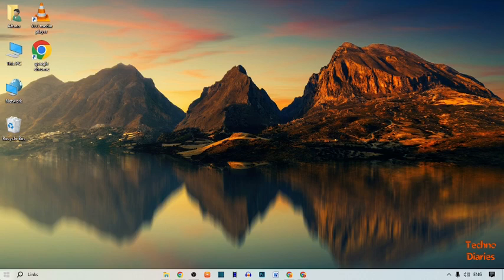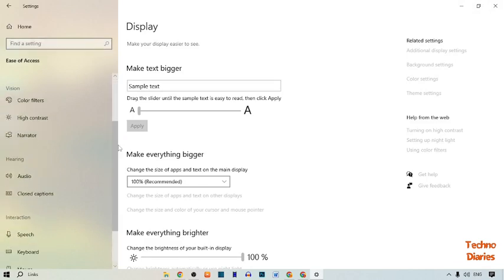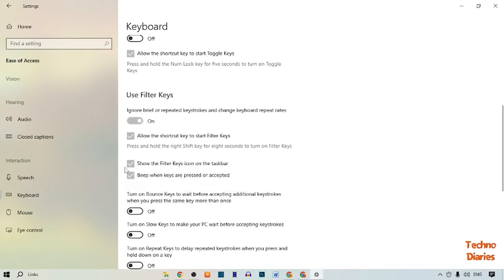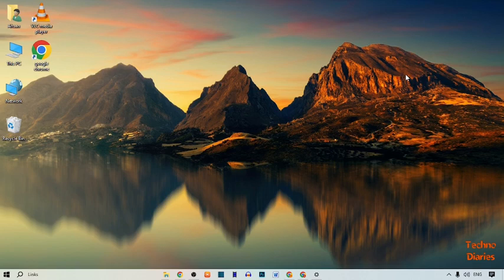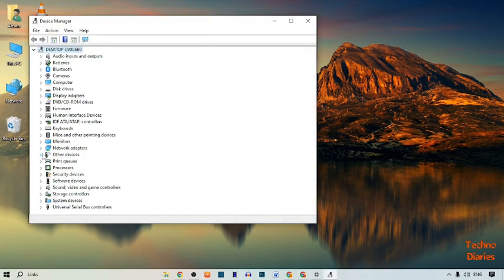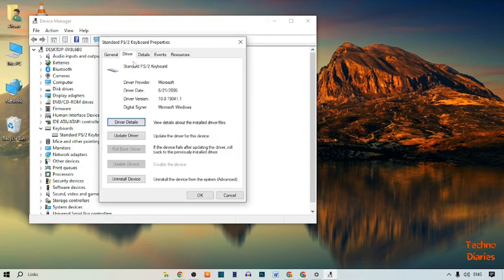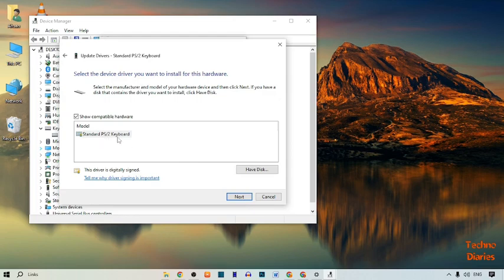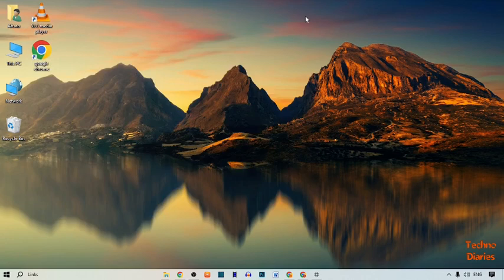How to Fix Keyboard Not Working in Windows 10 - Easy Method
How to Fix Keyboard Not Working in Windows 10

In this video, i will show you How to Fix Keyboard Not Working in Windows 10. There are very easy steps. I hope it will be helpful to you. Keep watching this video to fix the problem about How to Fix Keyboard Not Working in Windows 10.